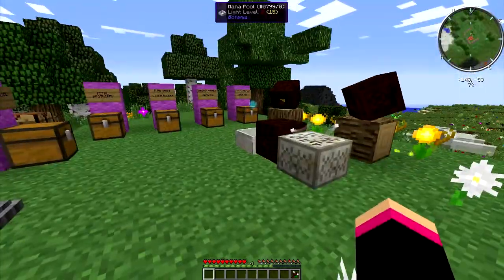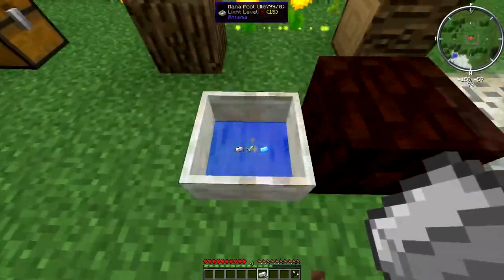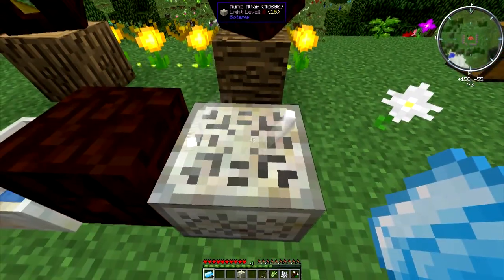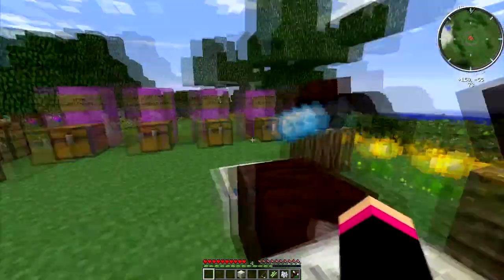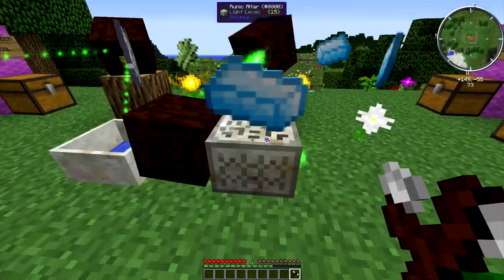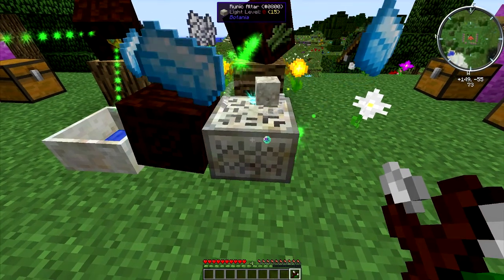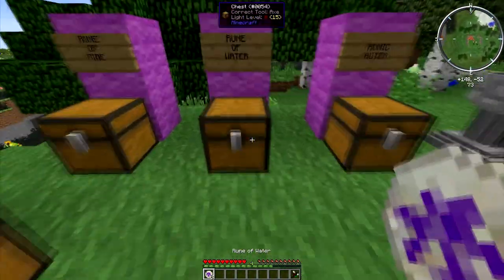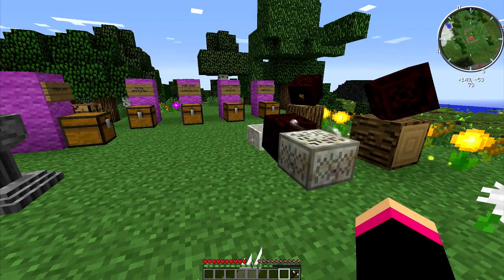Botania Mod Tutorial: Rune of Water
★ Add me on skype if you so wish - Eleanor Biddle